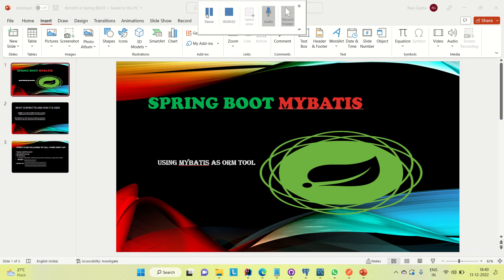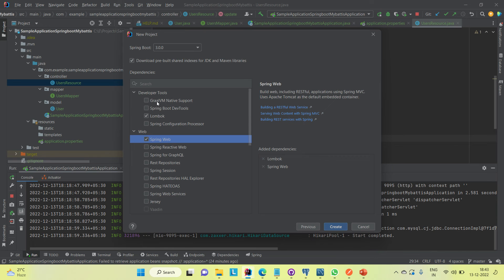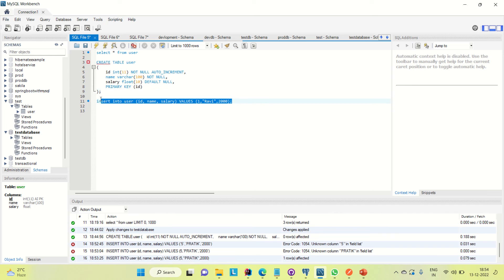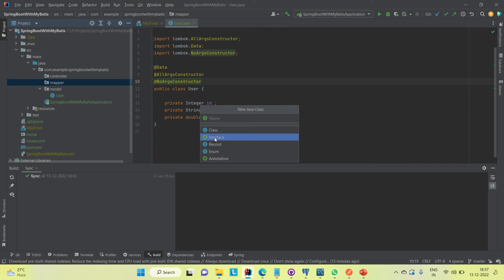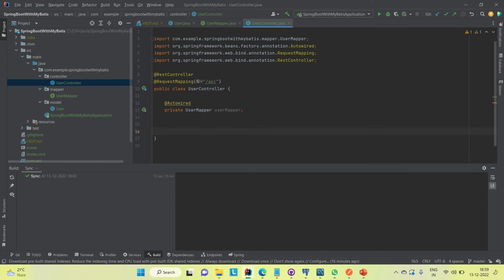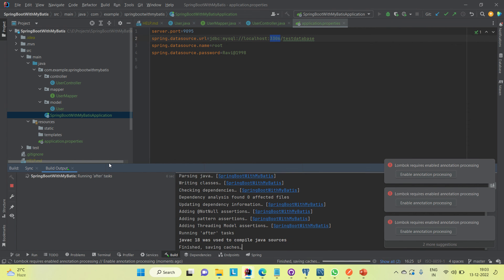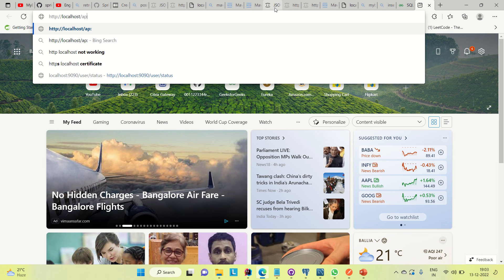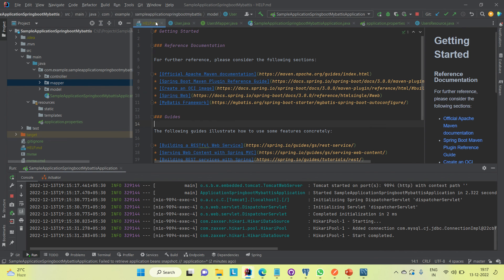Developing Rest API using Spring Boot with MyBatis as ORM tool | MySQL| Select